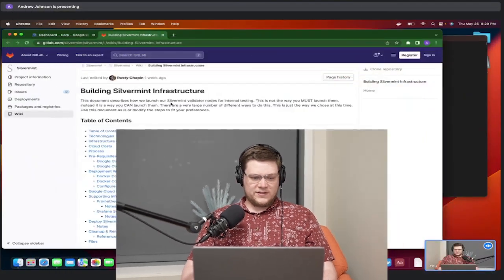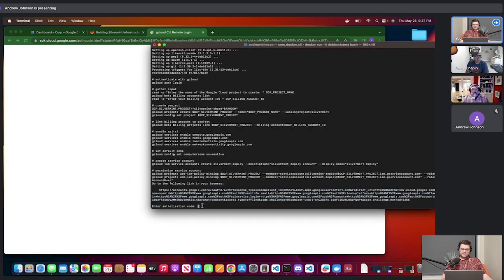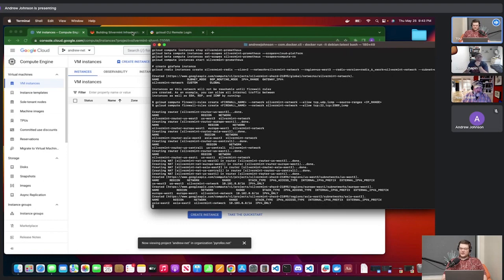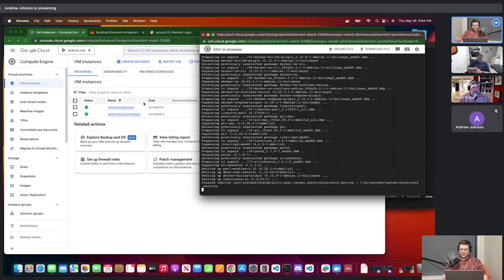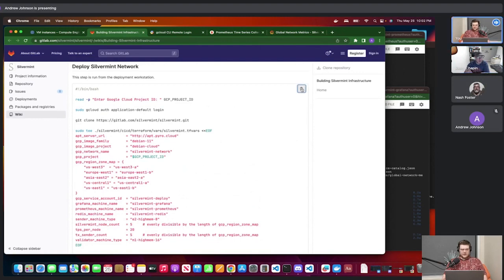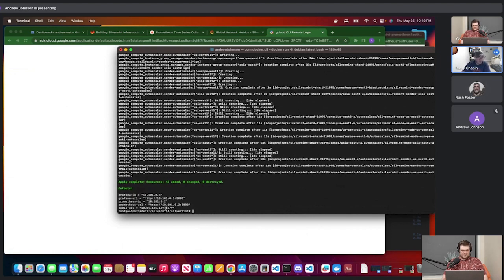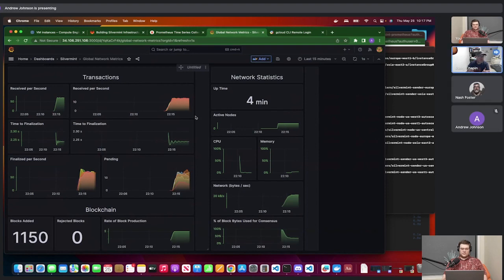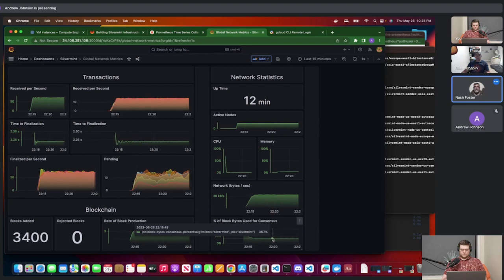Silvermint TestNet Livestream #1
Our first Testnet Livestream is led by Andrew Johnson, one of software engineers to show you our instructions on building Silvermint Infrastructure. We walk through the instructions step by step. We hope you enjoy!